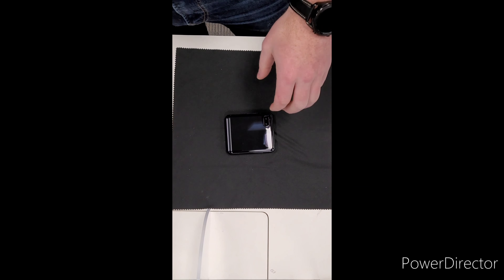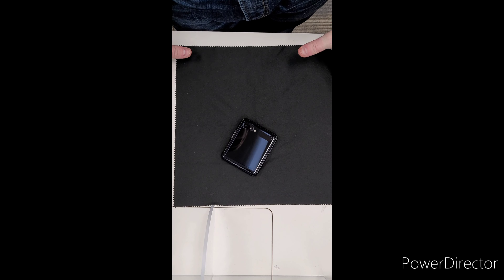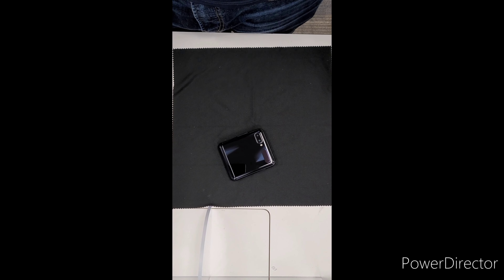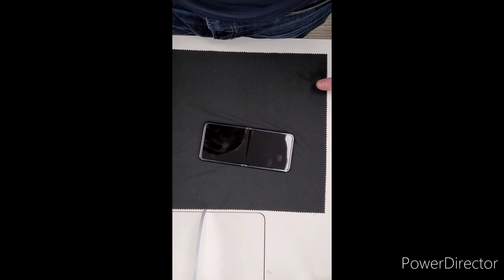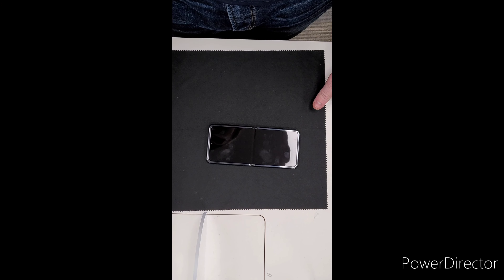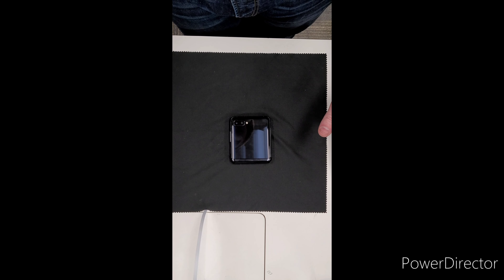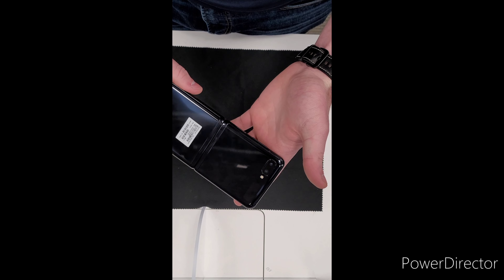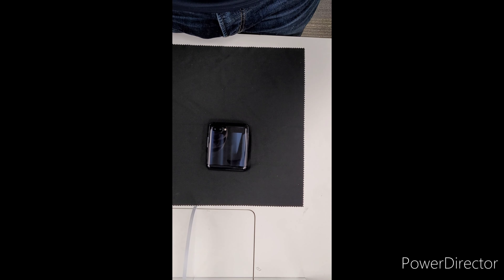Galaxy Z Flip review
quick review of the Galaxy Z Flip